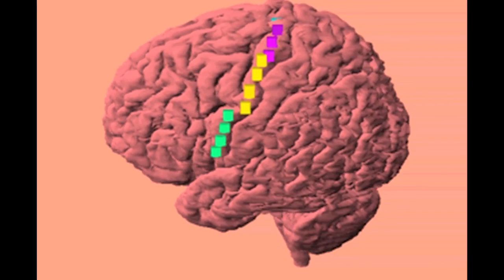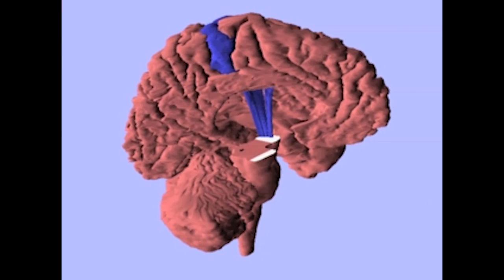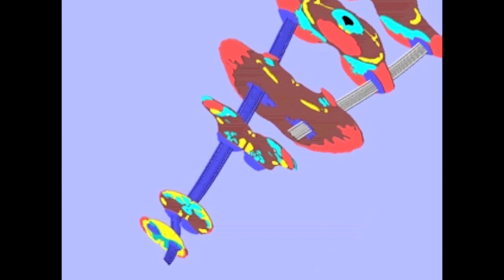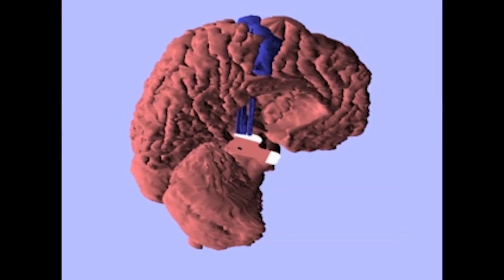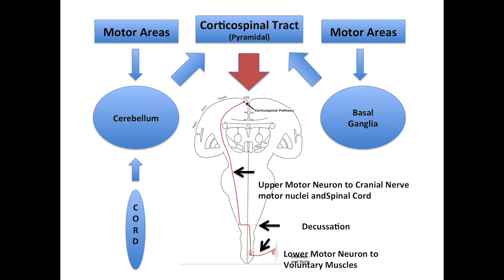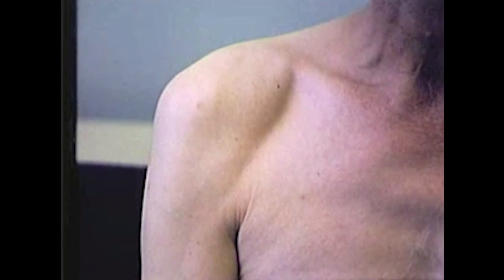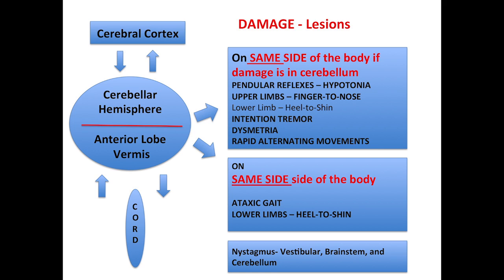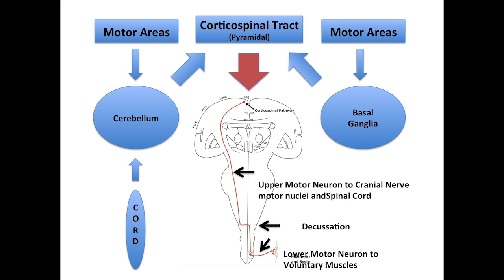Motor Systems: Neuroanatomy Video Lab - Brain Dissections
A comparison of the three major motor systems focuses on categorizing motor problems as corticospinal tract, cerebellar, or basal ganglia.  It begins with 12 minutes of gross anatomical structures and pathway review followed by clinical video clips demonstrating clinical features of disease of each of the three major circuits.